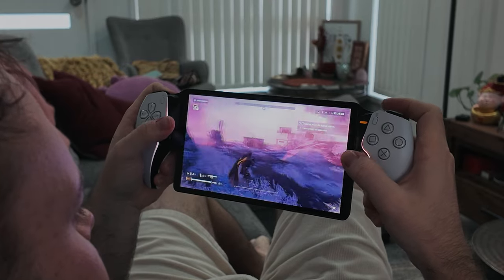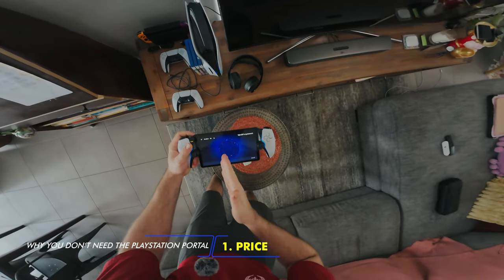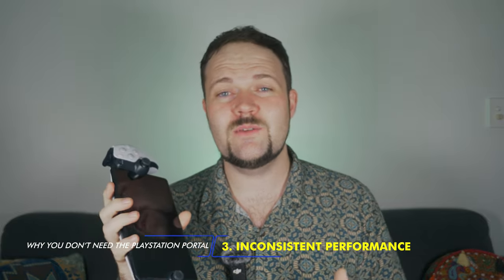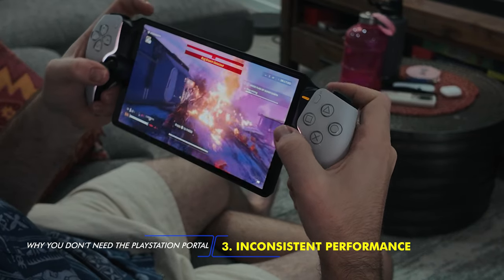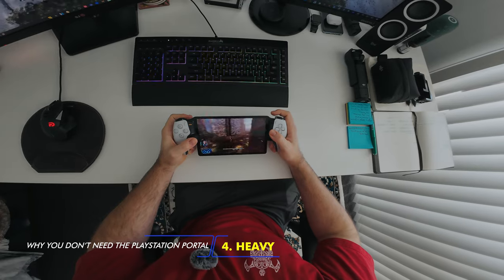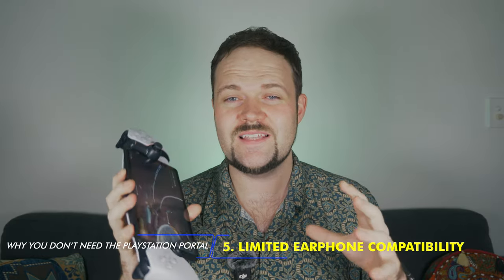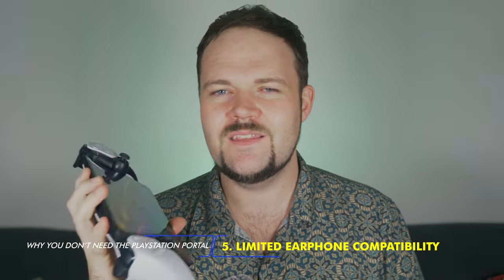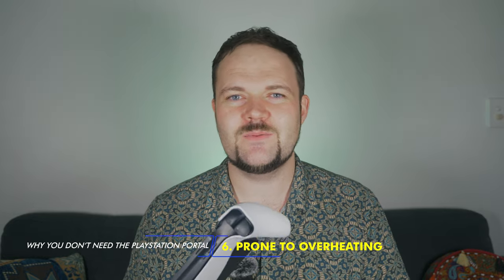Do Not Buy PlayStation Portal: 6 Reasons Why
The PlayStation Portal is a remote player option for PS5 gamers but it has some huge flaws. The PS Portal is expensive, has limited battery life, an inconsistent performance, limitations with wireless audio and more. But it is not all bad, watch my PlayStation Portal review and 6 reasons why you should wait for the PlayStation Portal 2.